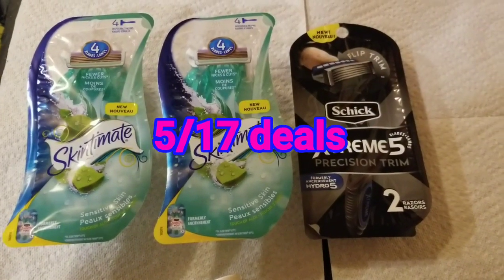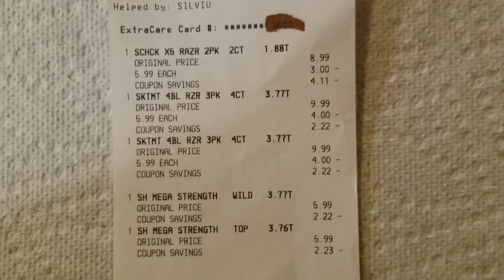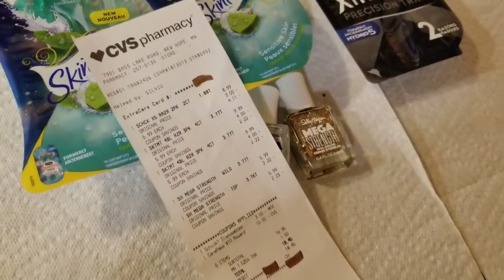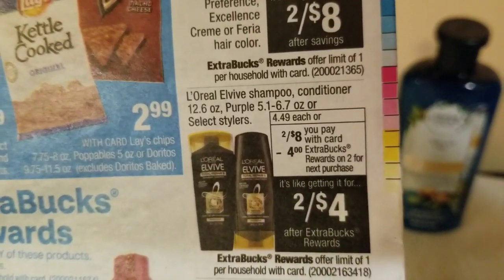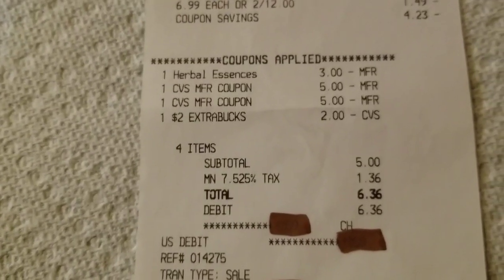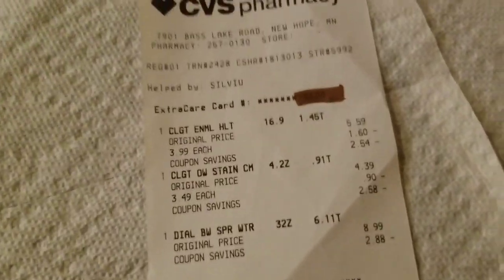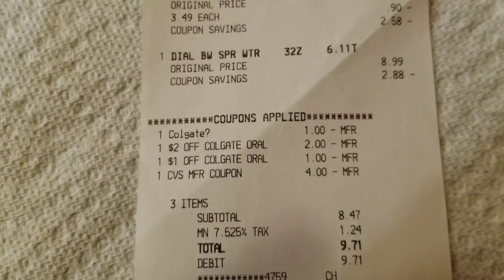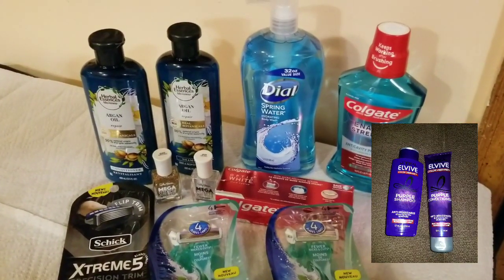CVS Haul w/ Coupons | Dabosslady76cs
I'm still a beginner but my rewards were good!!

I spent $32+ and got back $10+2
I spent $6+ and got back $4
I spent $9+ and got back $3.50